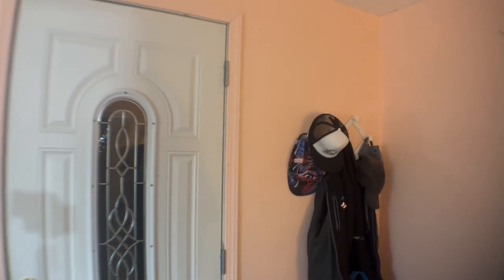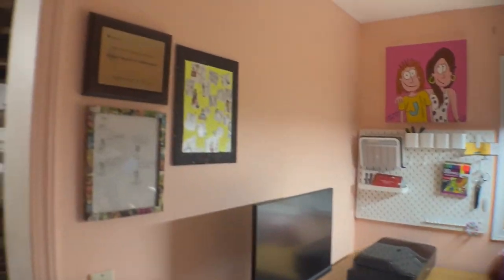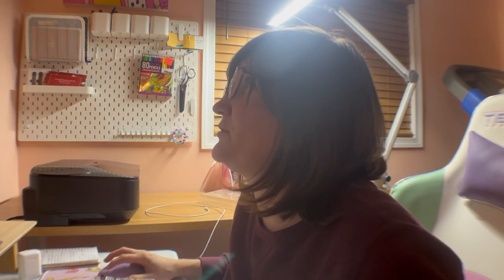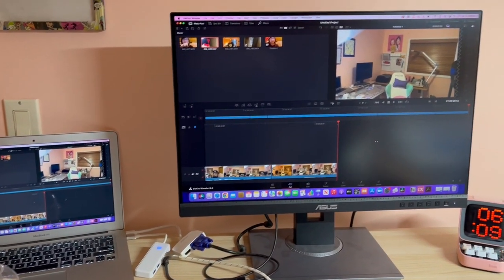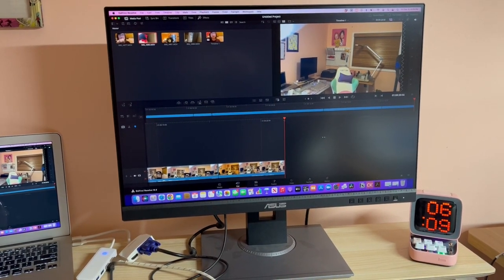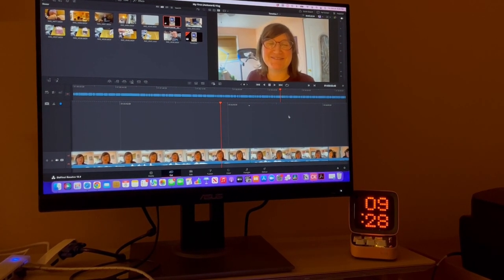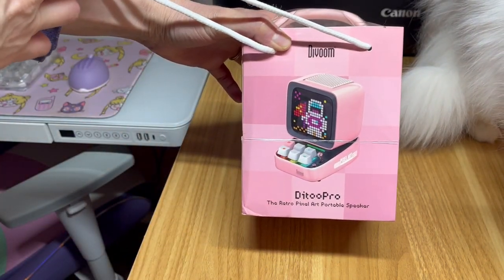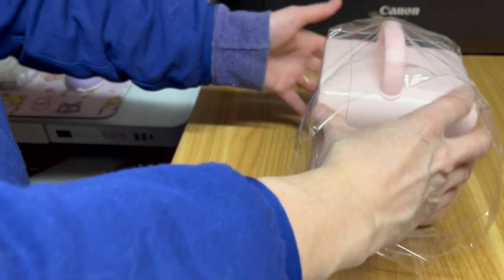From Introvert Comic Artist to Content Creator: Filming My Debut YouTube Video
Join me and my husband Dave as I film, edit and upload my first vlog as an introvert and comic artist starting a YouTube channel. You'll see while becoming a content creator isn't easy, it doesn't have to be perfect. This video will answer the question; how awkward is it ACTUALLY to use a smartphone on a mini tripod? As a bonus, my Chinchilla Persian cat will help to warm your heart as you watch.

0:00 Introduction

0:17 Using iPhone On Mini Tripod

0:49 Using Mini Tripod to See Myself

1:33 Dave Explains How to Use Mini Tripod

2:25 Vlogging is Not Easy, Let Me Prove It

3:14 Meet My Persian Cat

3:32 Practice Practice Practice

3:58 The Magic of Movie Making

4:28 Future Me Giving a Pep Talk

4:50 Dave Makes a Burger

5:14 More Editing for Video

5:20 My First Unboxing Video

7:16 Finishing My First YouTube Video

7:52 Outro